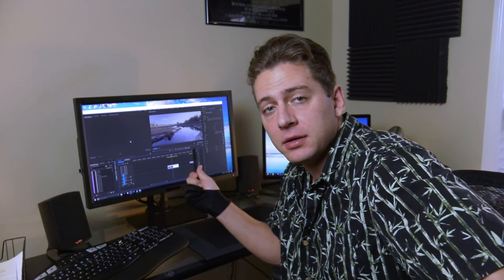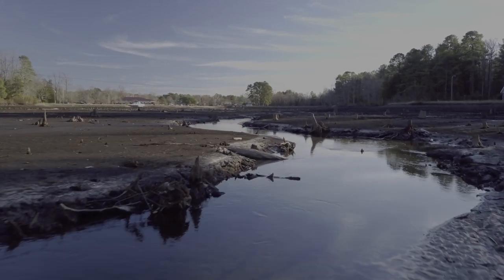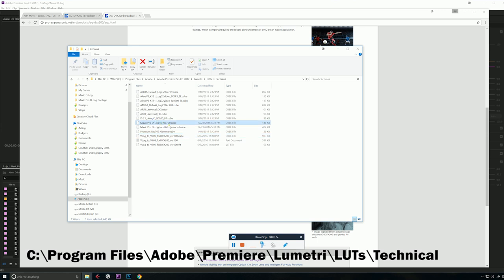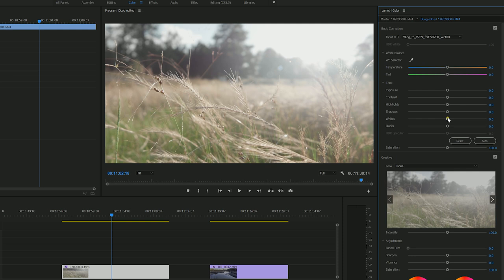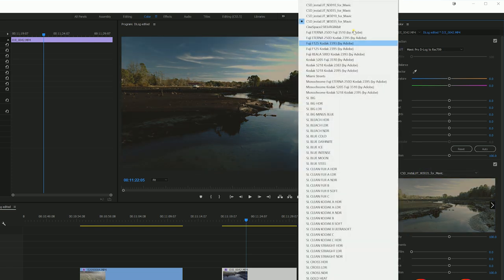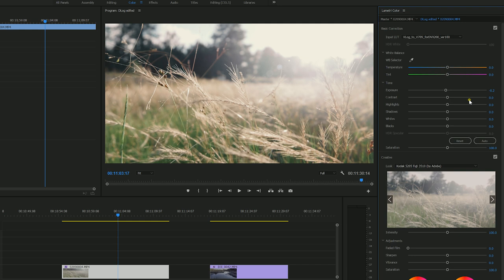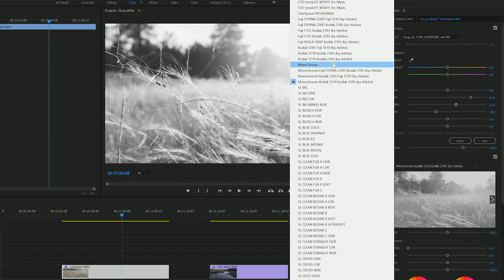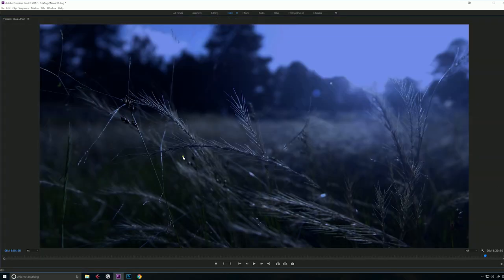Color Grading Log Footage - A Tutorial in Premiere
Let's run through applying LUTs and color grading to Log footage in Premiere on a Windows computer.

PolarPro ND/Polarizer Filters